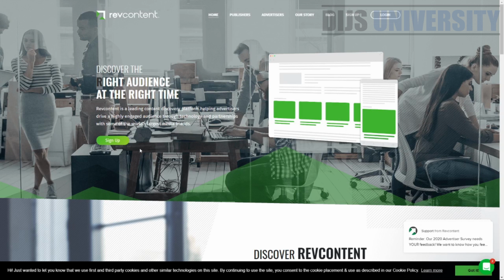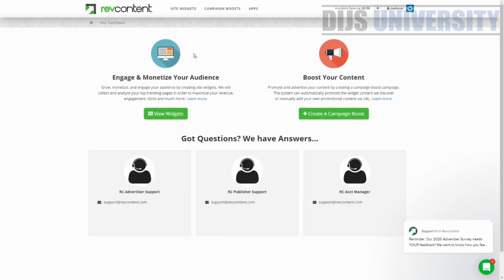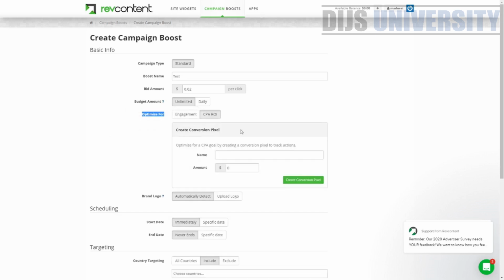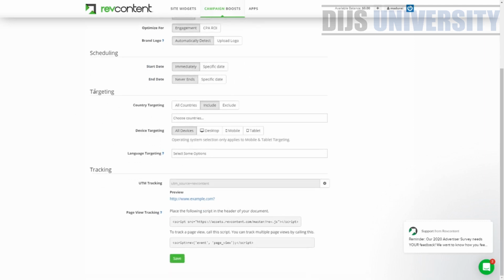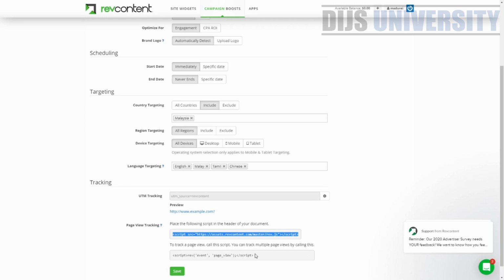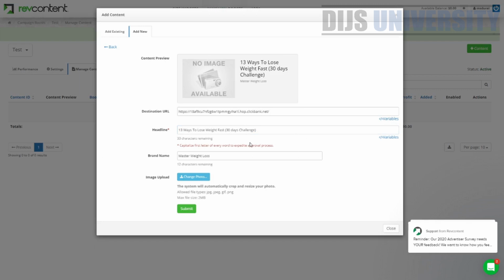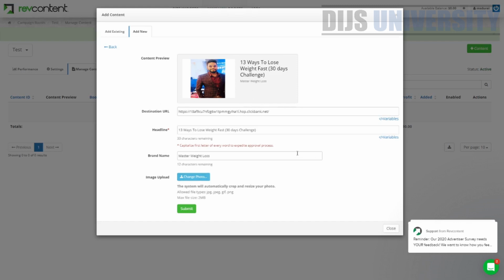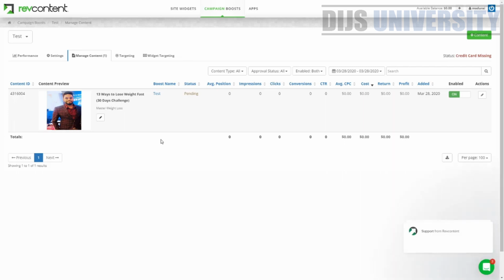How to Setup a Native Ads Campaign on Revcontent (Step by Step)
Have you ever got this thought asking yourself this? I always want to build a native ads campaign but it sounds so complicated. Worry no more. In this video, we are going to show you the step by step guide on how to set up a Native Ads Campaign on Revcontent.

Revcontent is a leading content discovery platform helping advertisers drive a highly engaged audience through technology and partnerships with some of the world’s largest media brands. It is also one of the top networks when it comes to native ads.

Are you looking for cheaper traffic that converts?

Do you want more granular targeting than Facebook, Outbrain and Taboola offer?

Do you want real-time data to optimize faster?

Alternatives to Google & Facebook generate enough money to make it worth the time are rare.

Testing a new traffic source requires ad spend and time setting everything up.

If an ad network doesn’t pan out; you may miss your goal for the month.

While “testing every ad network” may sound good in theory. You need a budget and a team. Even then 20% of your efforts yield 80% of the results.

Focus on that 20% of the effort.

One ad network that impresses me yet often goes unnoticed is Revcontent.

Why Use Revcontent?
There are five logical business reasons to use Revcontent to promote your offer.

Cheaper
Reaches 97% of United States
More granular targeting
Real-time data
Scales faster